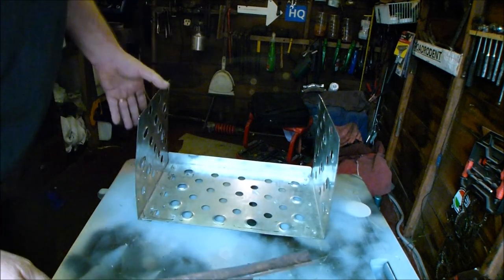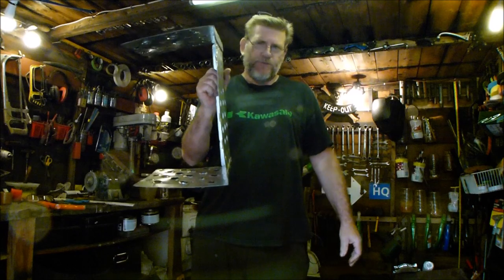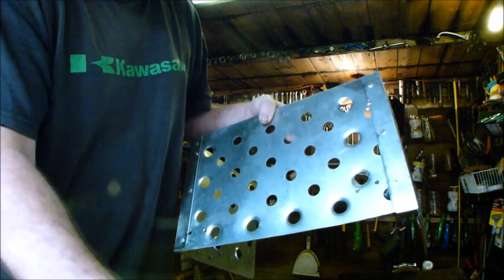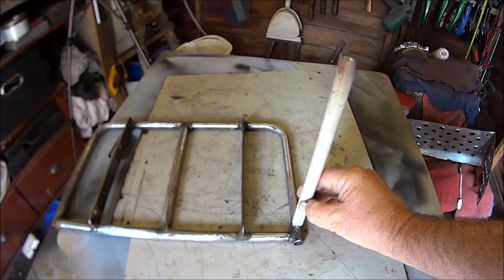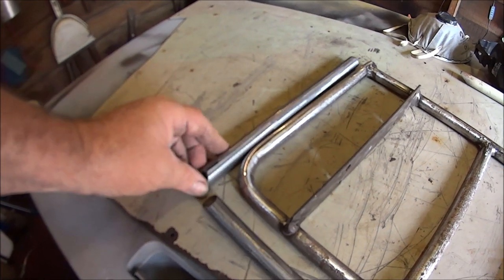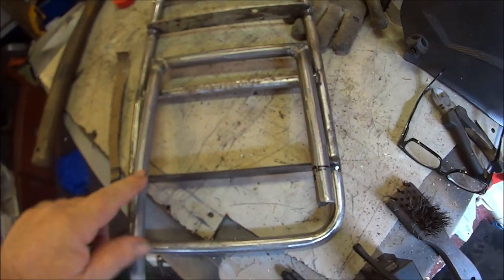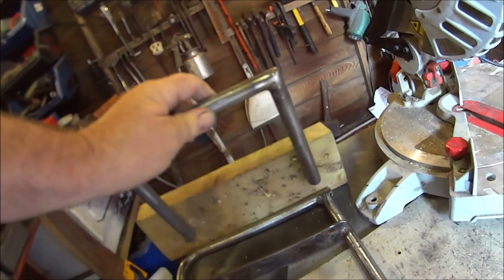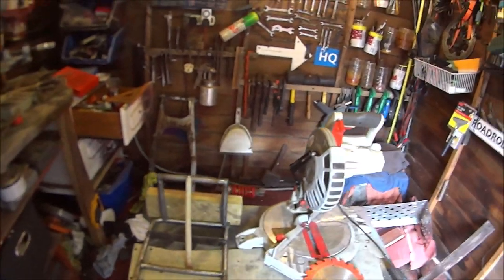CBR1000F Landfill bike, ReRack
in this video I will be working on the Honda cbr1000f landfill bike project. I'm not happy with the way the first attempt of the luggage rack turned out so I ended up taking it back to the drawing board and starting all over again and now I'm very happy with it.